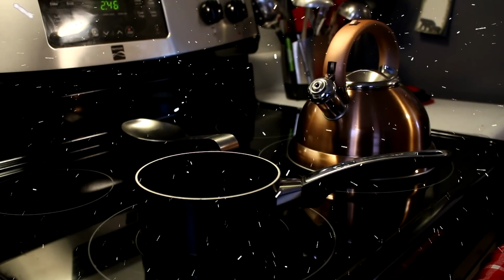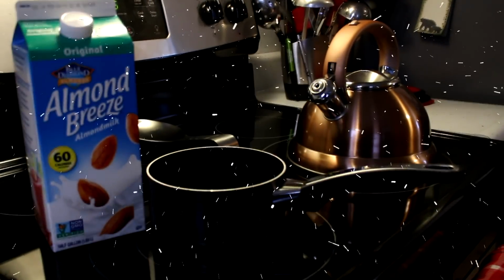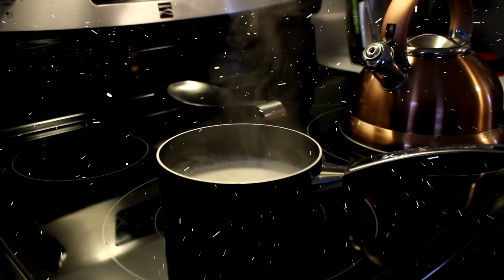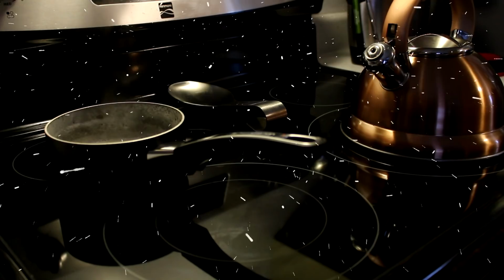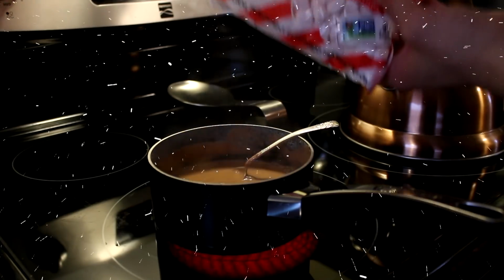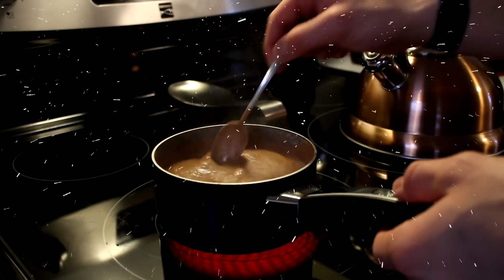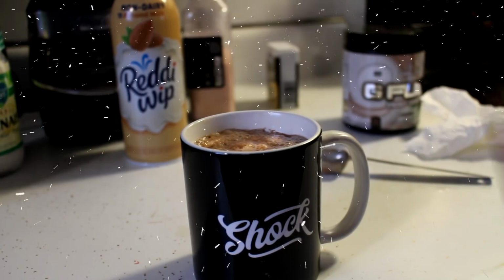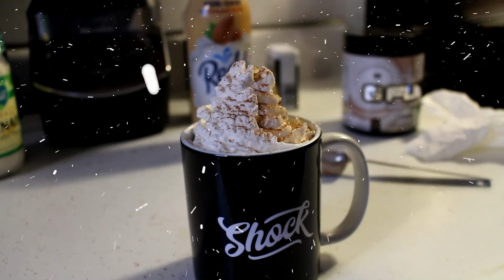MERRY CHRISTMAS! - SPECIAL G-FUEL HOT CHOCOLATE EPISODE - MAKING G-FUEL HOT COCOA!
• I'm Apart Of The LOGITECH GTEAM!

                          USE CODE SHOCK

► HOW DO I PLAY SO GOOD? - KONTROLFREEKS - USE CODE SHOCK

▶ Music
• Intro  -
• Outro -

ElectricShock (Reid)
Lyndon Center, VT
05850
United States

- ElectricShock!